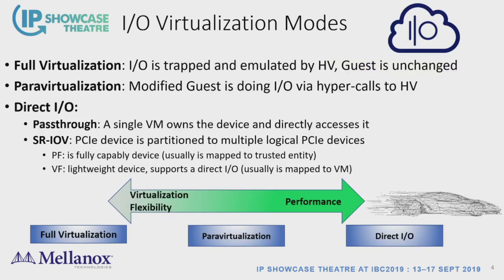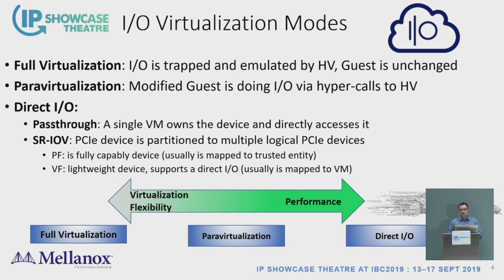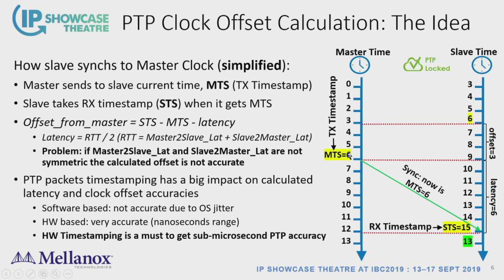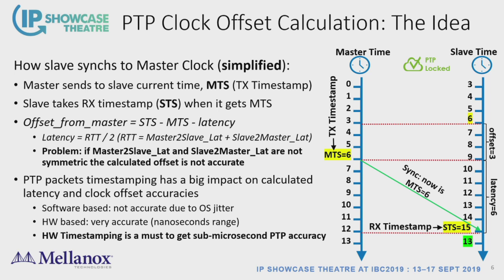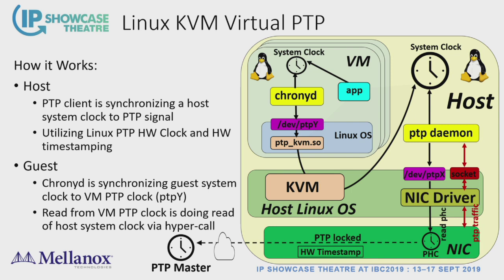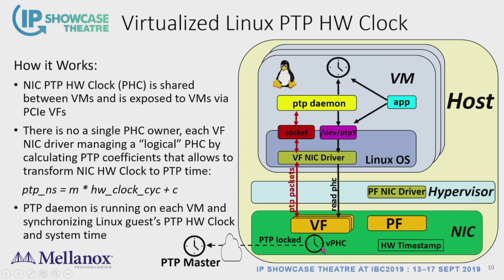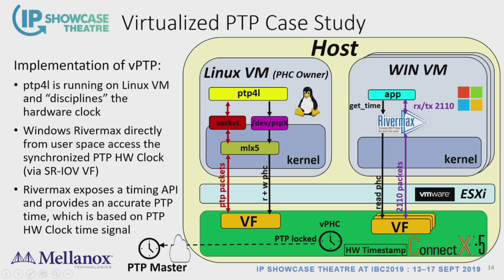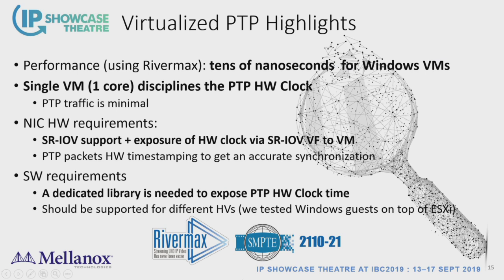PTP in Virtualized Media Environment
Alex Vainman and Nir Nitzani, Mellanox Technologies.

The M&E industry is moving to virtualized environments, cloud on premises and finally to cloud deployment. Timing is the next trivial step in adopting SW IP solutions and its advantages – but is it trivial?  On the list of challenges, timing is high  This presentation will try to describe the environment, understand the key challenges, explore existing solutions and look forward.